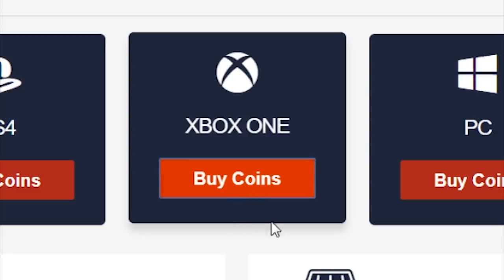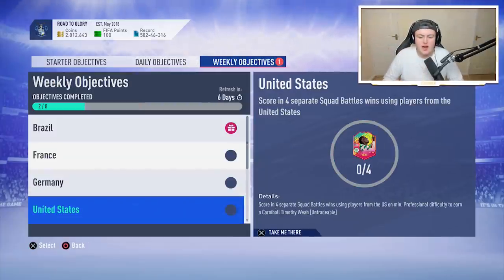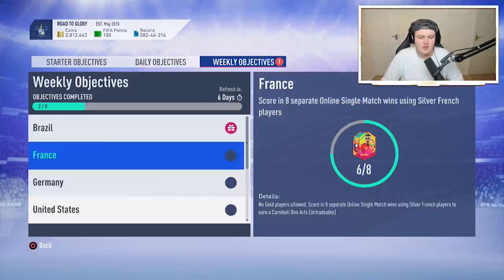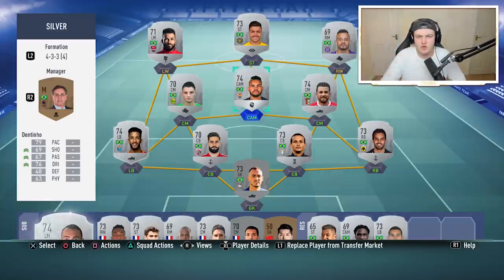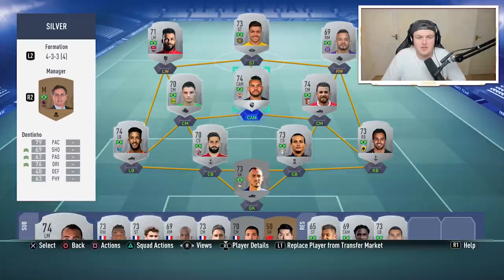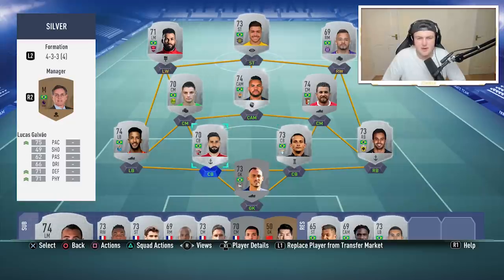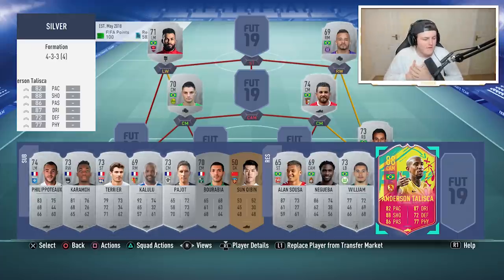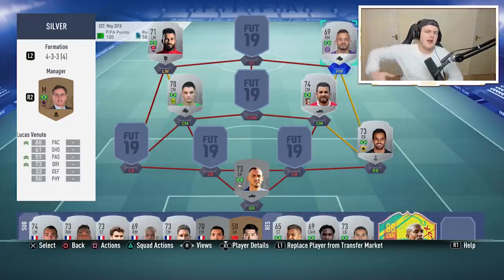HOW TO GET CARNIBALL TALISCA, EMRE CAN & BEN ARFA QUICKLY! FIFA19 ULTIMATE TEAM